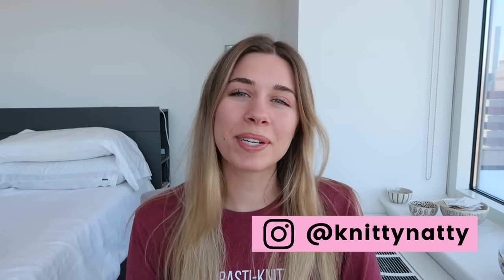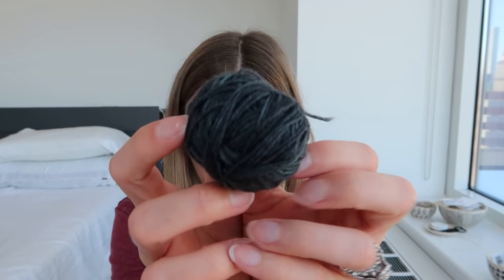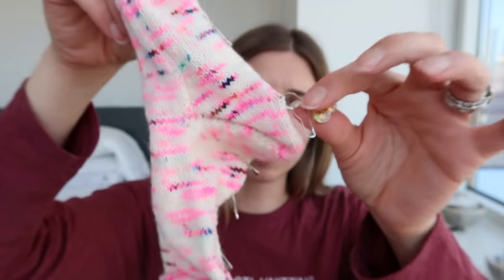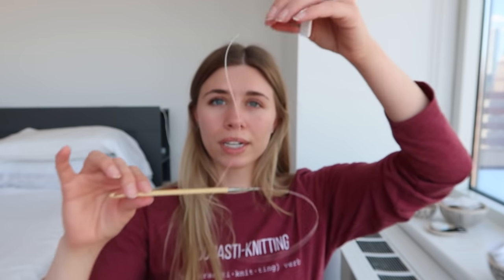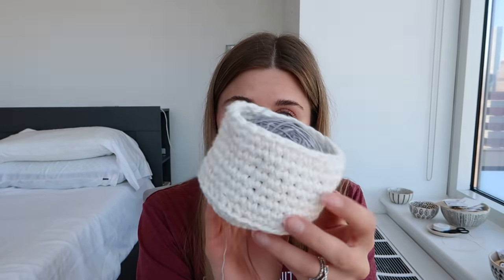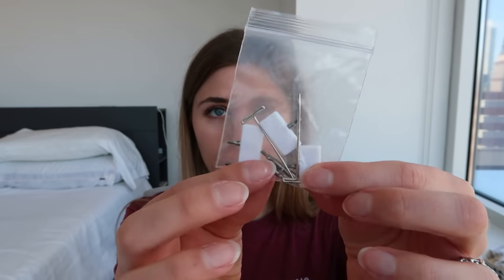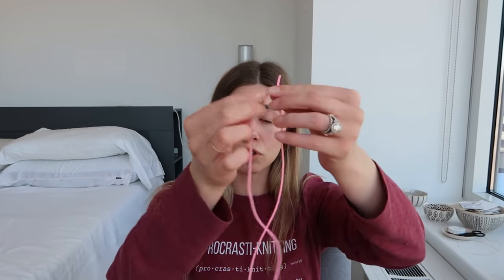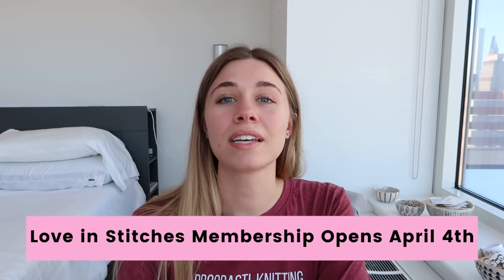Love in Stitches Episode 134 | Knitty Natty | Knitting and Crochet Podcast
| springshawlKAL2022 April 4th - May 26th
*Co-hosted by Yarnia and Love in Stitches*

| PROJECTS |
*FOs*

| ACQUISITIONS |
ChiaGoo Tunisian Hook Set
ChiaGoo Spin Cord
The Littlest Charm Co

| WATCHING, LISTENING, READING |
Watching: Finished Joe Millionaire, Bachelor, and Love in Blind; new Netflix movie called The Adam Project
Reading: Bridgerton Book 5: To Sir Phillip, with Love

| PATTERNS MENTIONED |
*WARNING: Ravelry Links Below*